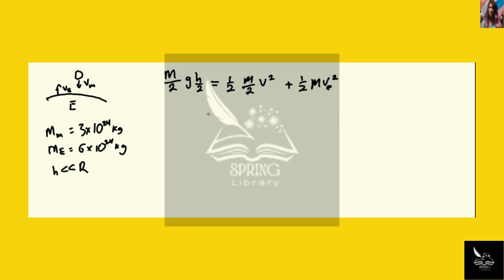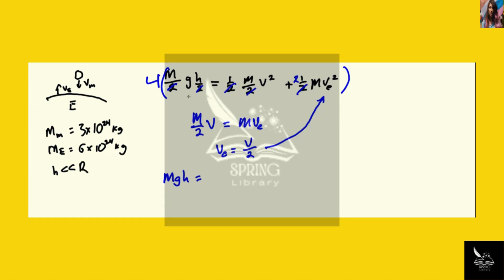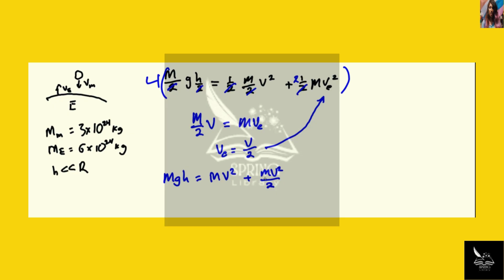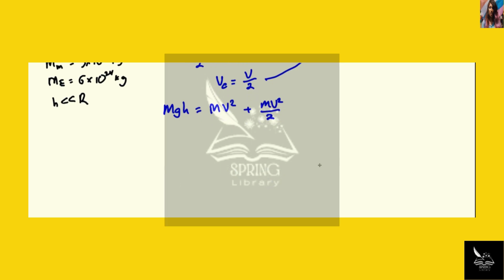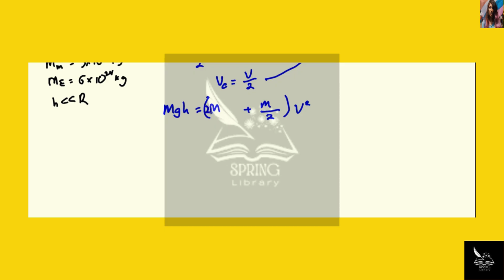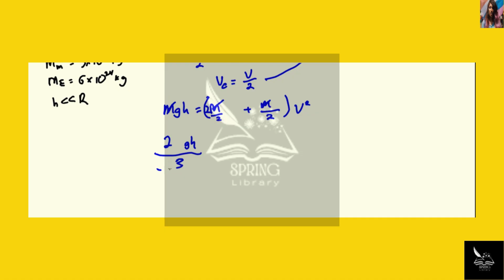A small block of superdense material has a mass of It is situated at a height (much smaller than th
A small block of superdense material has a mass of It is situated at a height (much smaller than the earth's radius) from where it falls on the earth's surface. Find its speed when its height from the earth's surface has reduced to The mass of the earth is